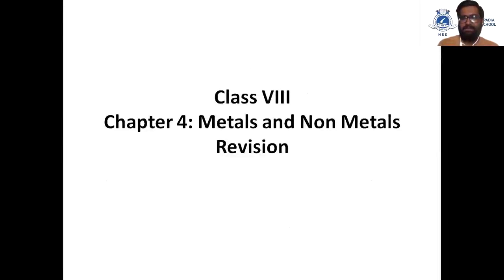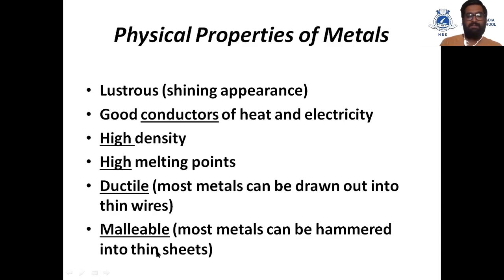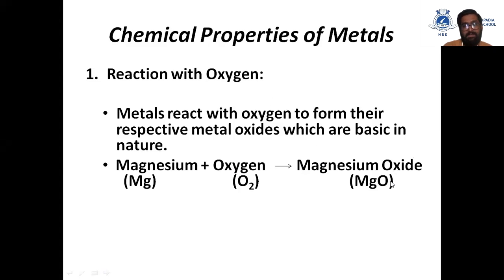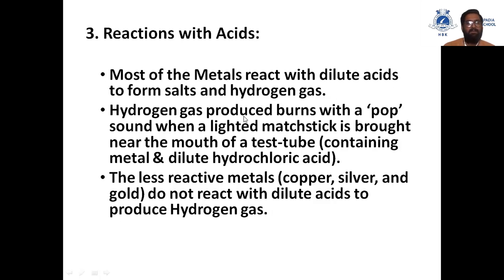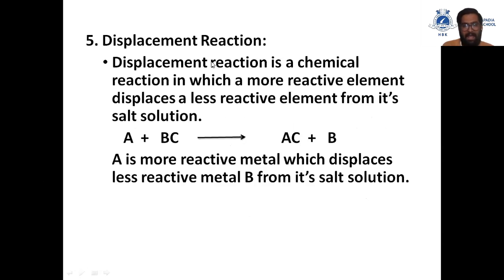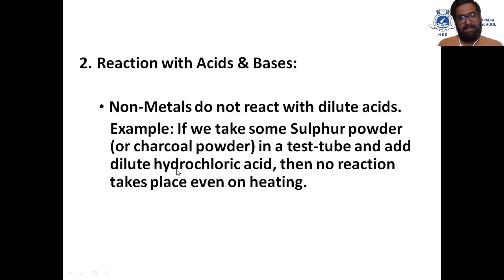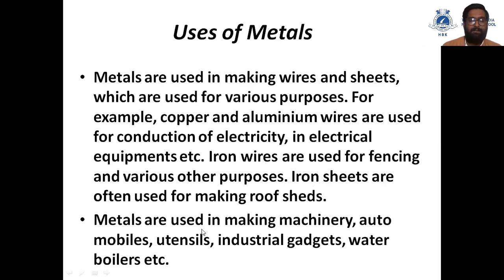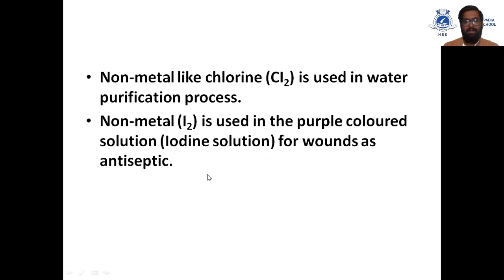Revision - Std 8 - Science - Ch 4